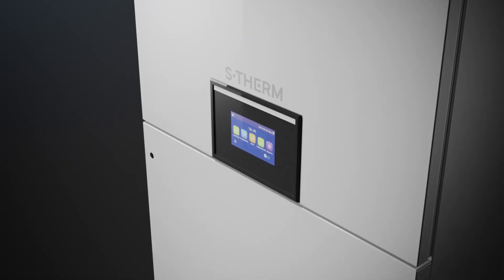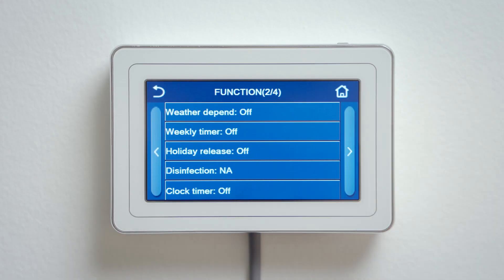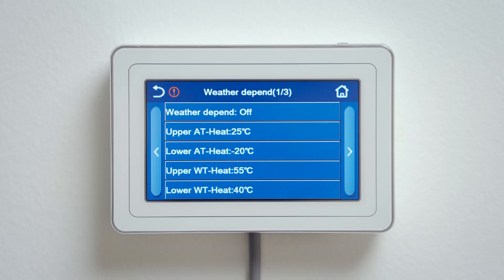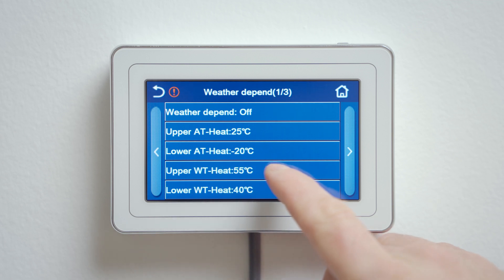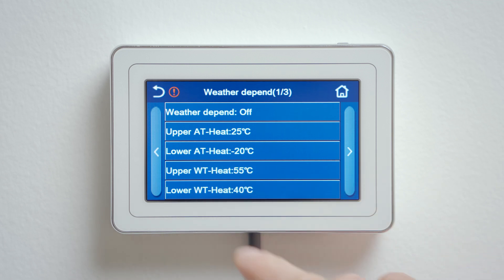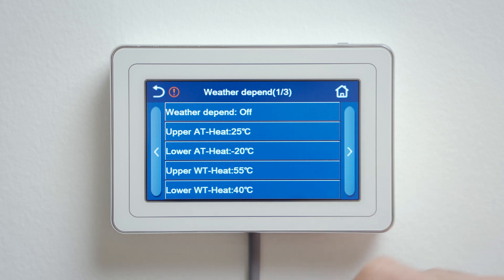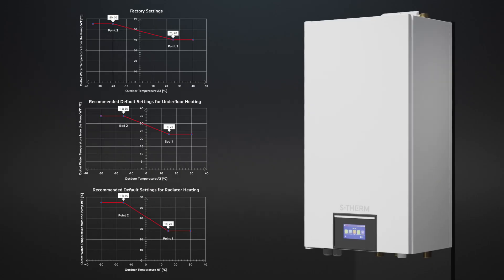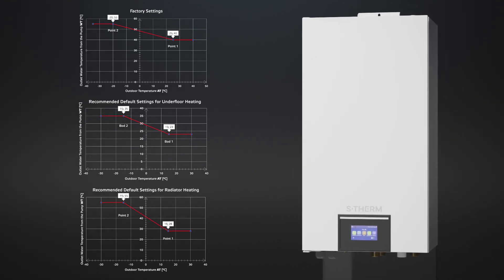SINCLAIR Heat Pumps: S-THERM ONTARIO Climate Curve Settings